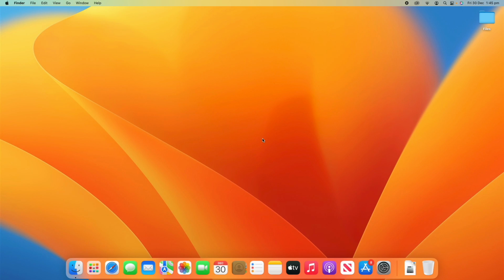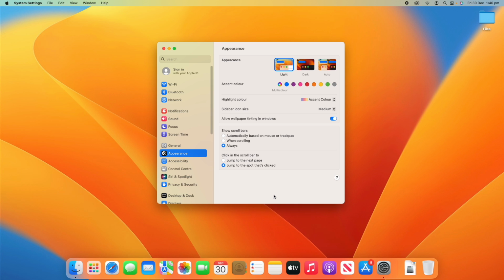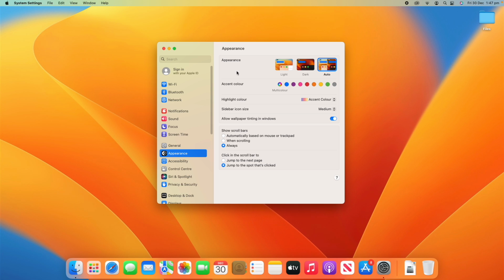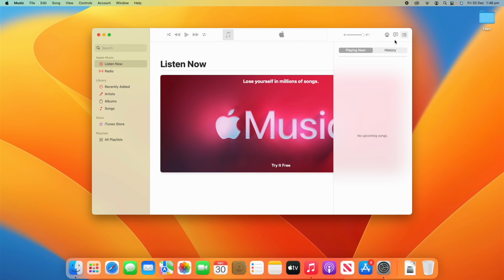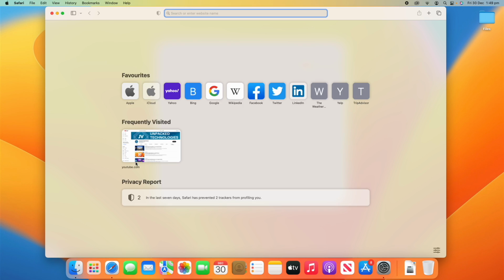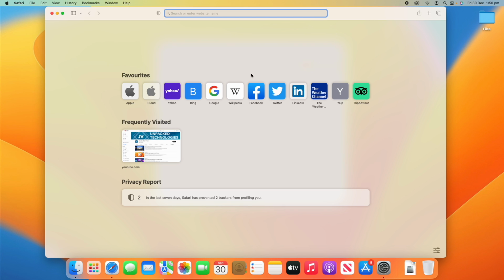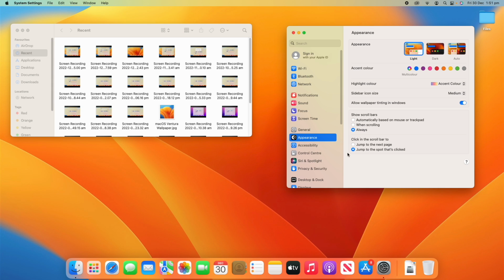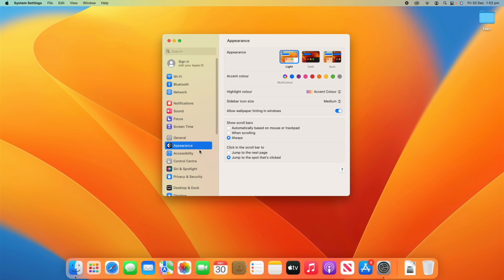How to Adjust the Appearance Settings on macOS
In this video, I will be taking you through the steps on how to adjust the General Appearance Settings on your Mac. Following this process will allow you do change any of the 'system-wide' appearance settings, modifying how the Mac looks over the entire operating system.

Please Note: I have previously made other videos about more specific elements of macOS Appearance Settings (such as Screen Saver, Accessibility, Lock Screen etc), so if you want to see those, be sure to check out the Tutorials Playlist on my Channel for those videos.